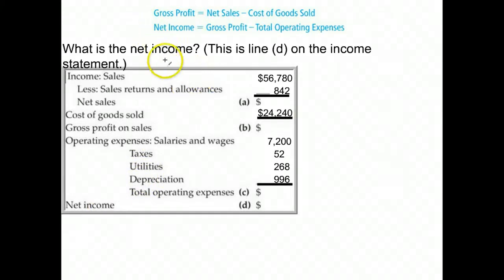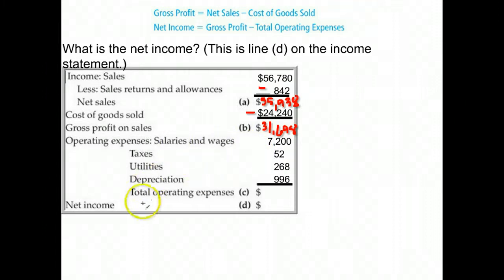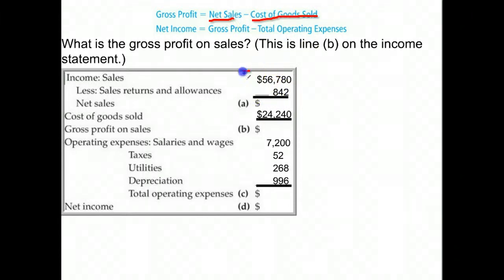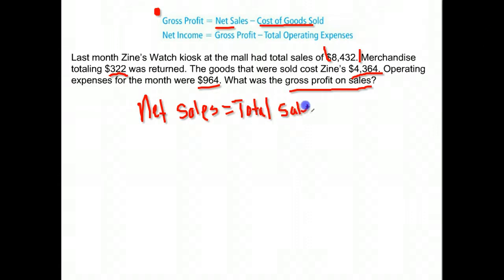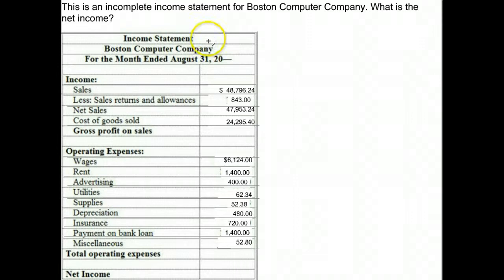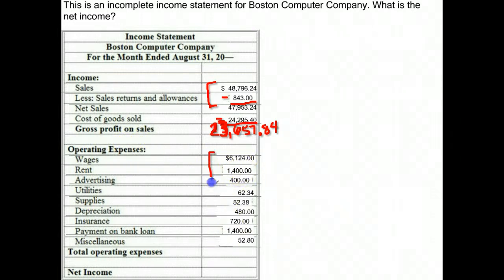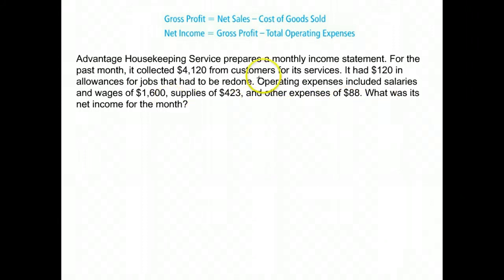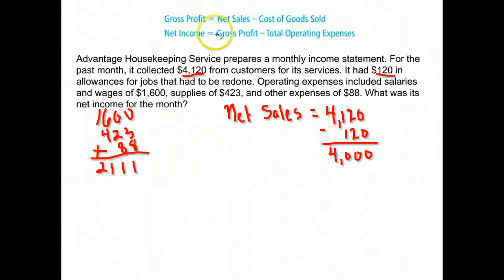Business Math B Workbook 27 income statement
Business Math B Workbook 27